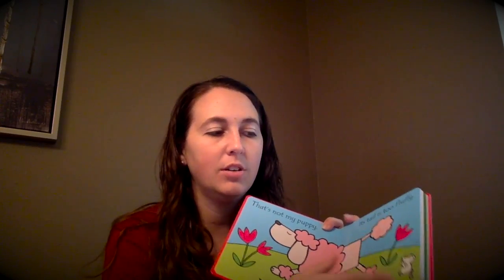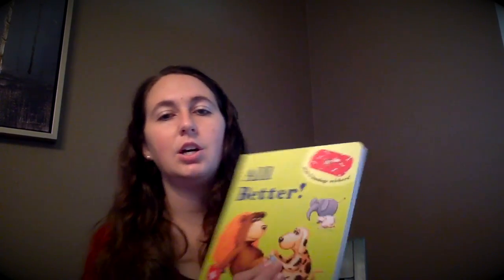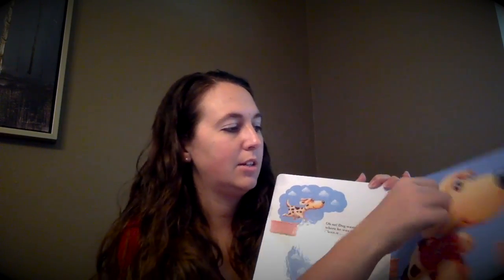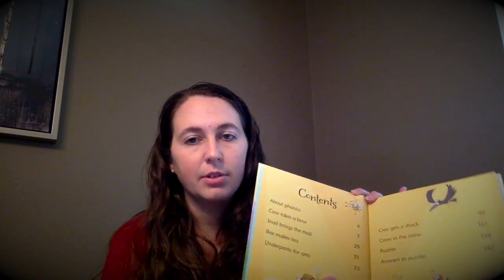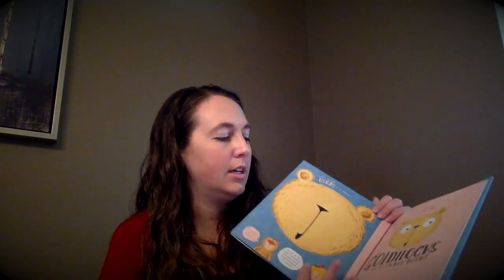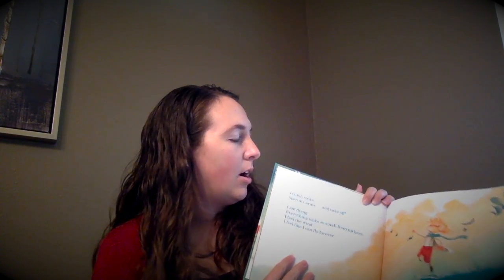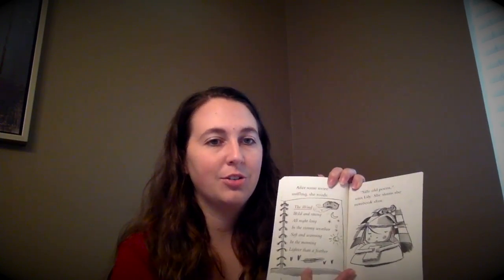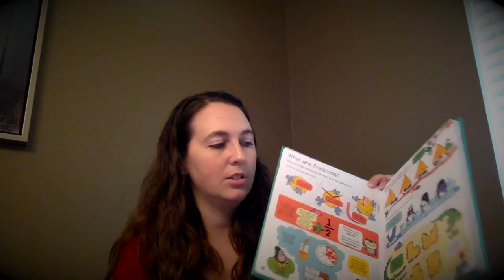Favorite Usborne Books According to Jacquelyn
Great books for your kids!